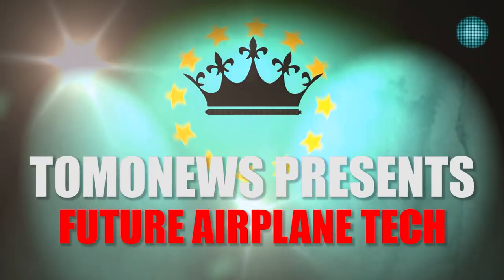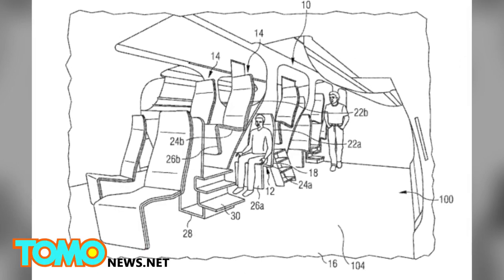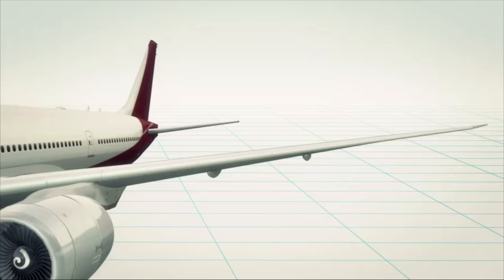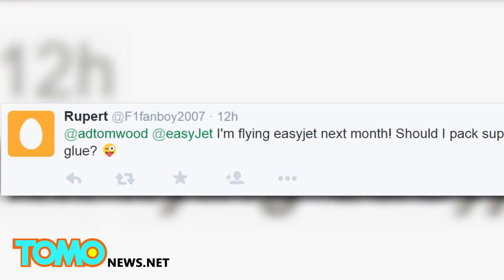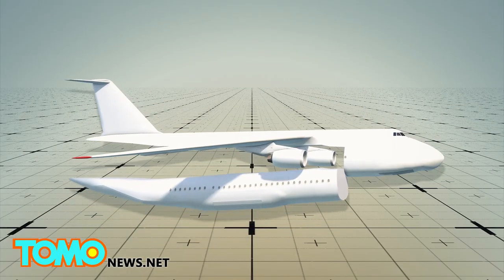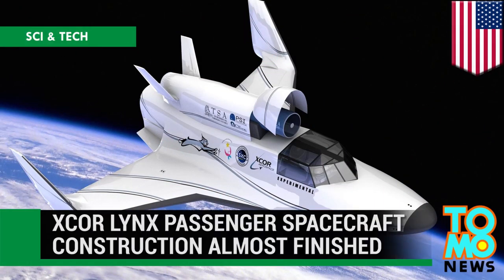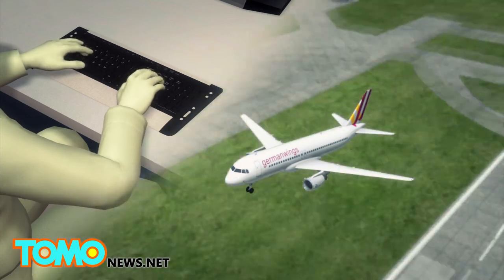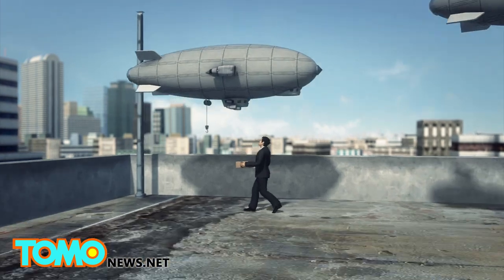Airplane technology: Detachable cabins, Mach 24 and crazy patents - future airplanes compilation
1. The French airplane maker has released patented design concepts for detachable cabins that would cut down immobilization time for both airplanes and passengers.

2. The design alternates the cabin seats between facing forward and facing backwards, so you can stare at your neighbors without turning your head.

3. French airplane maker Airbus has filed patents in Europe and the United States for split-level seating passenger configurations — an idea which has been likened to stacking passengers like blocks.

4. Charles Bombardier has released another aircraft concept that is expected to be capable of traveling from London to New York in 11 minutes.

5. Boeing officially launched the latest model of its 777 jets at the Dubai Airshow in mid-November, 2013. With a 71.1-m wingspan, the Boeing 777X is the largest twin-engine jet in the world. Its  long, tapered wings are designed to make flying more efficient.